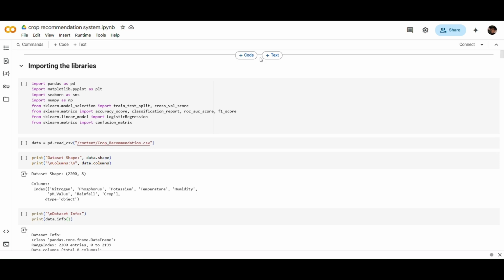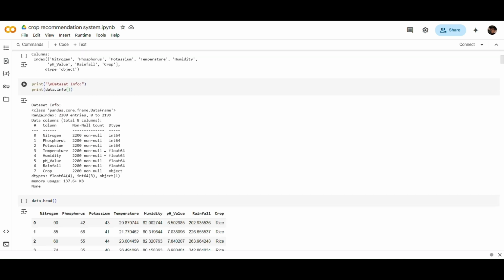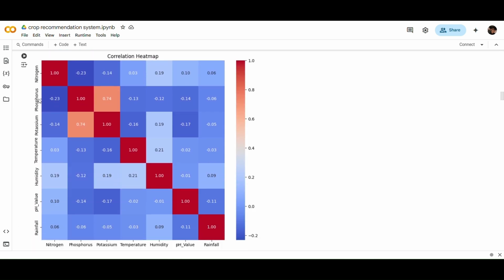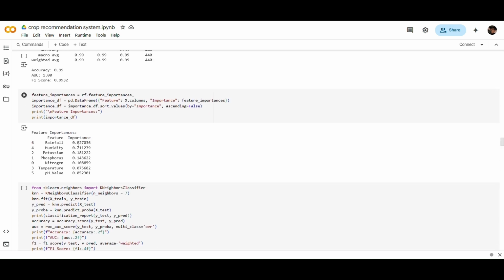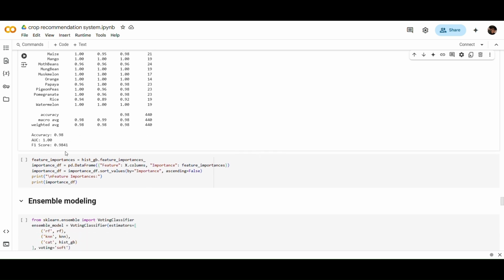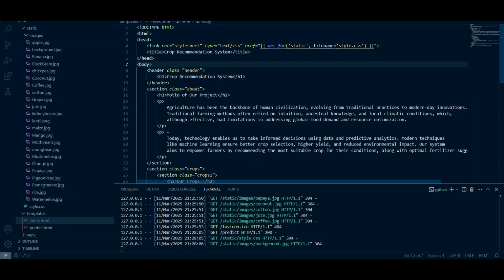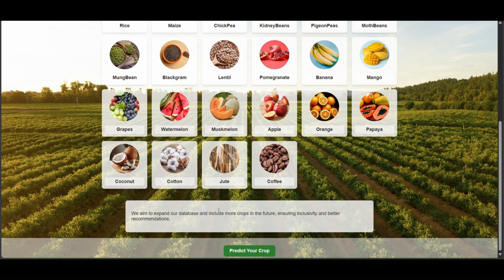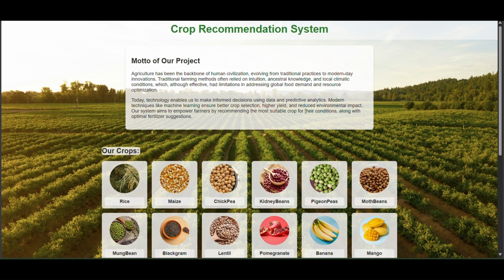Crop Recommendation System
CROP RECOMMENDATIONS BASED ON SOIL HEALTH AND NUTRIENT PROFILES USING ML.